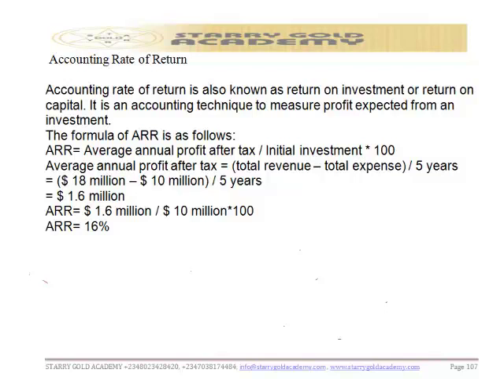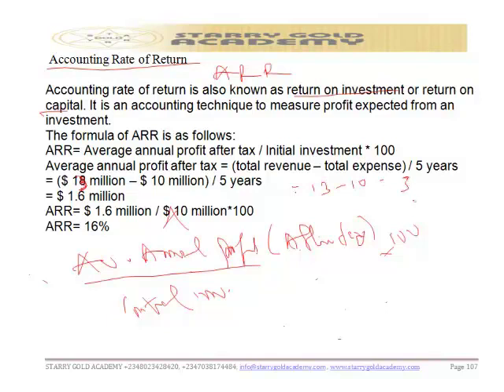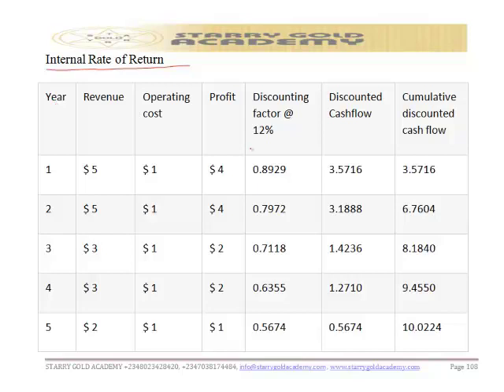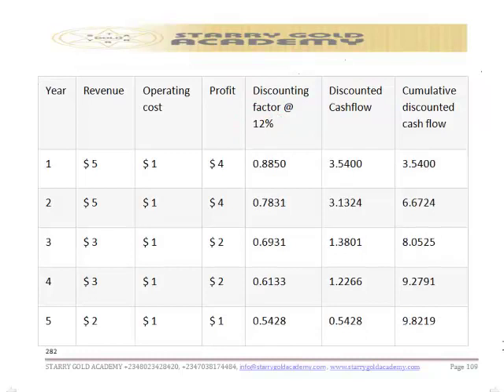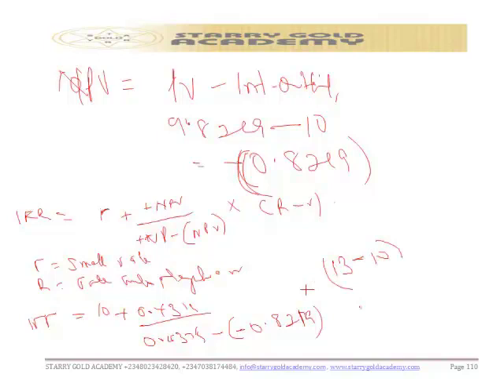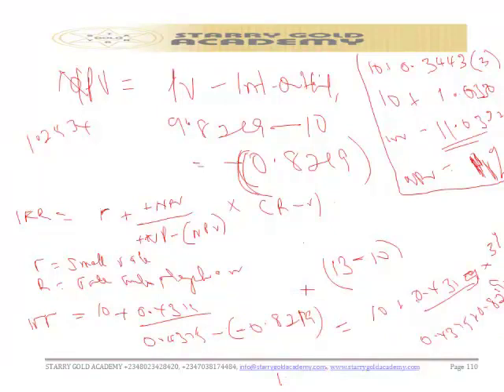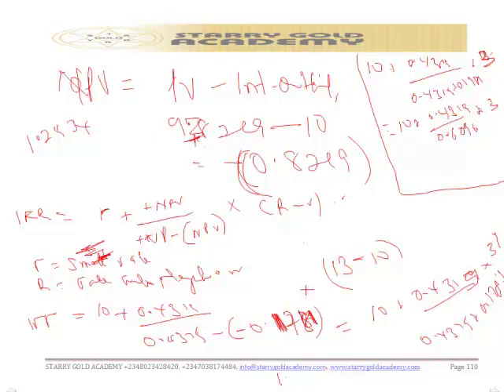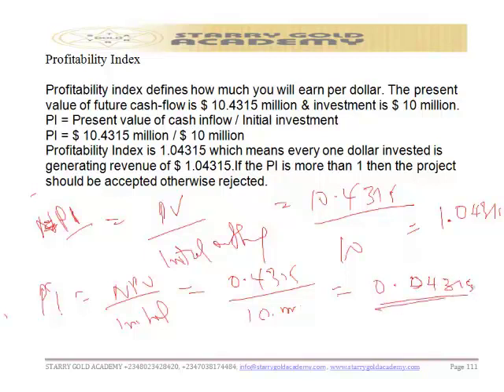CIS CAPITAL BUDGETING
CIS Video lecture on  CORPORATE FINANCE   -   CAPITAL BUDGETING